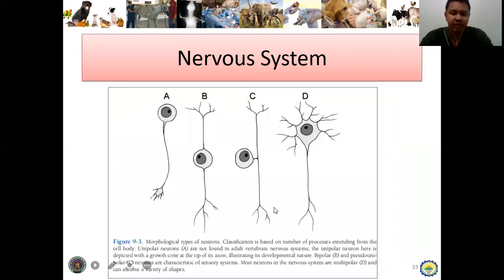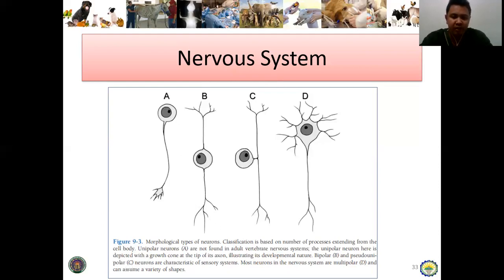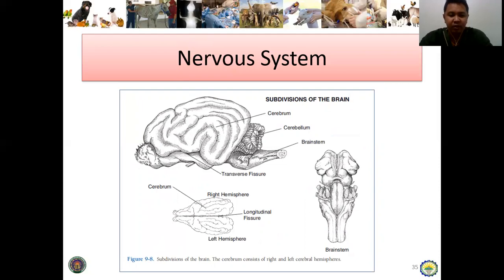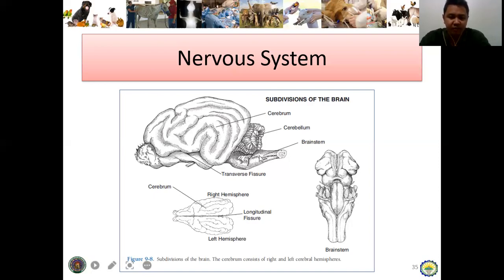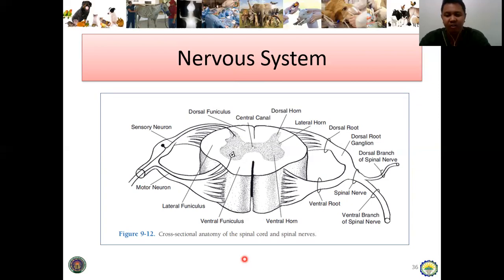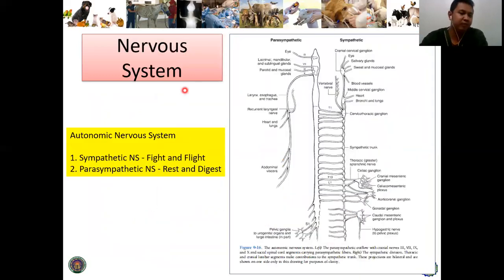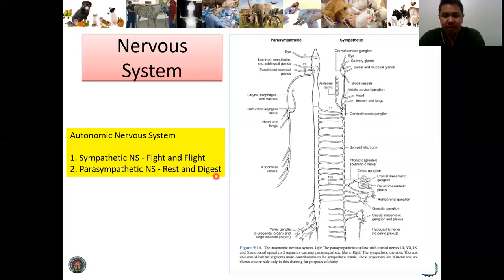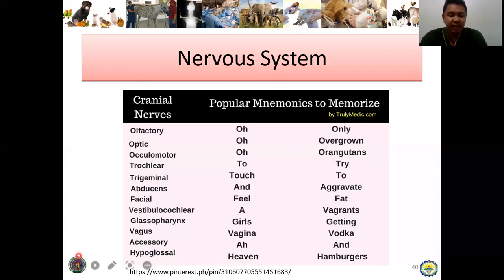05 AAS 101 Introduction to Animal Science Lesson 5 Nervous System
This video is intended for NONESCOST students taking up Bachelor of Science in Agriculture.